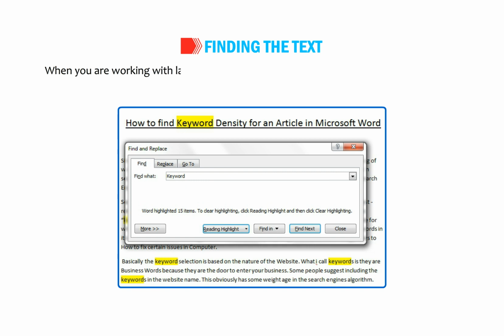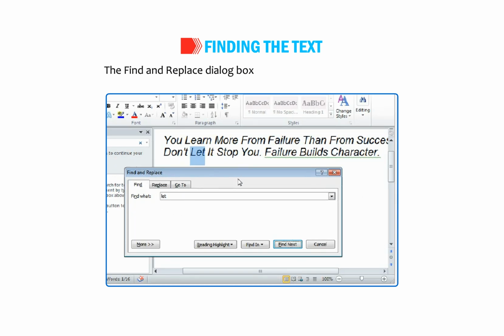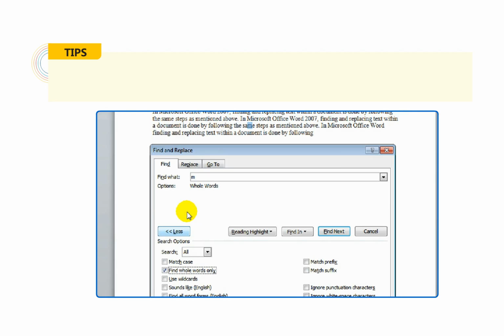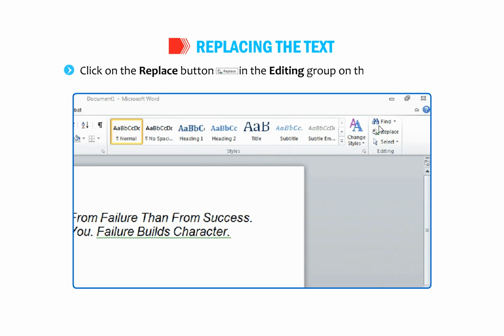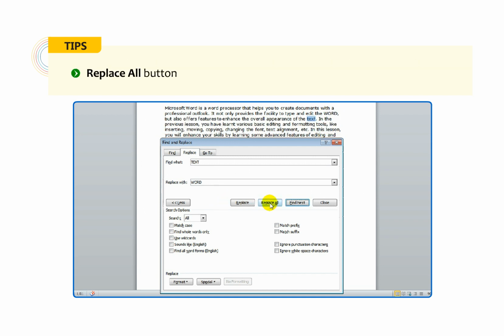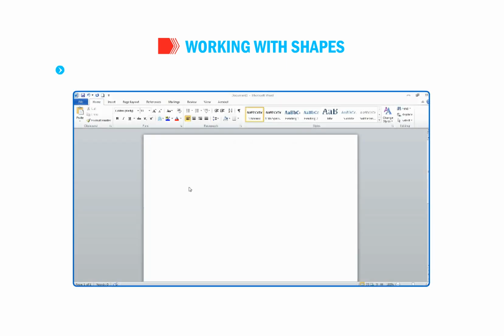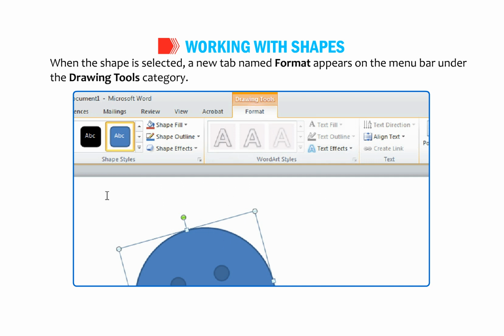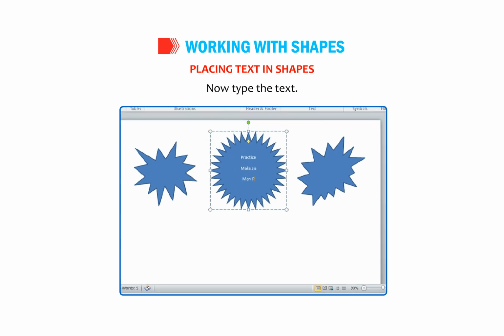Gyanoday Niketan Class -5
Advance Features of word processor II Part 1